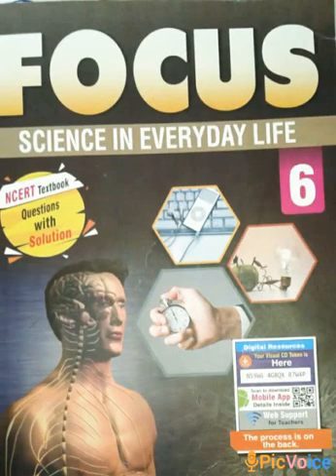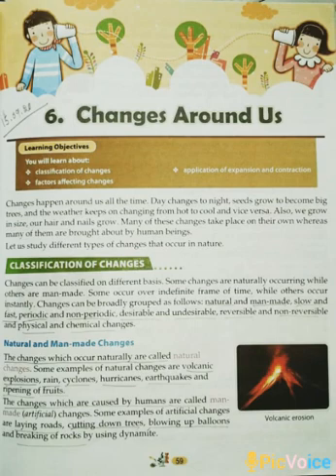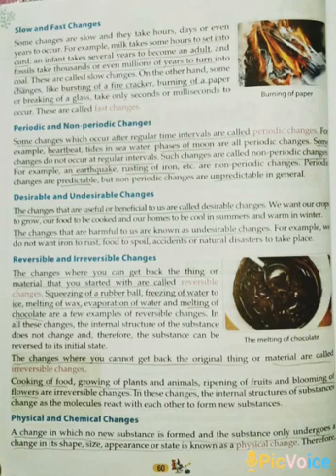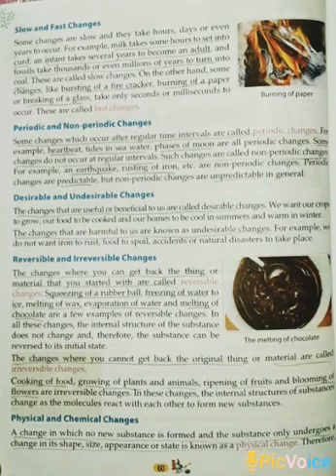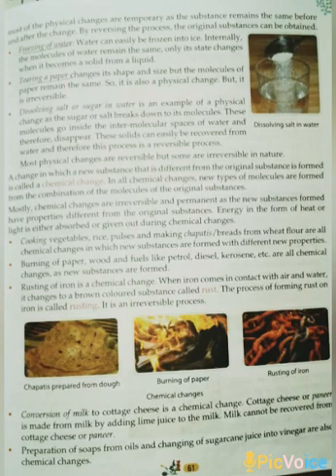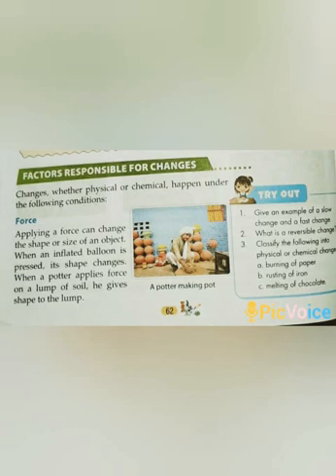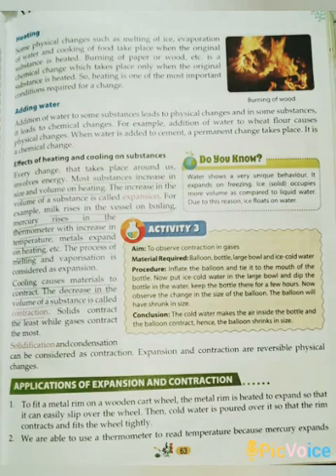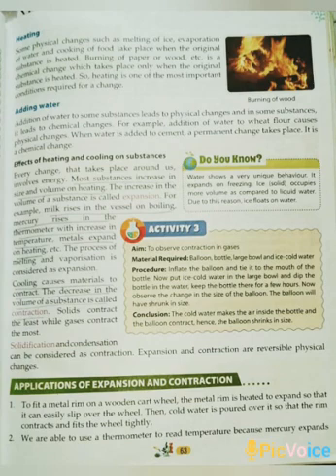STD - 6, SCIENCE, CH -6